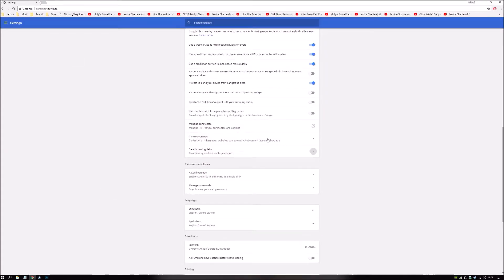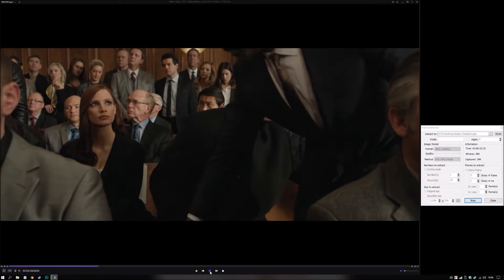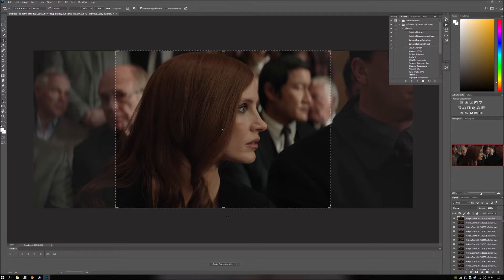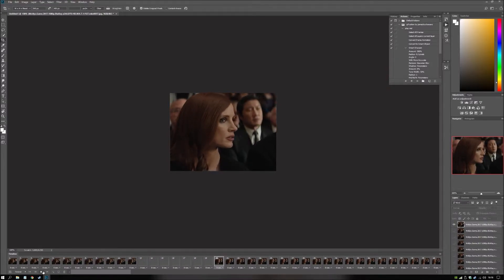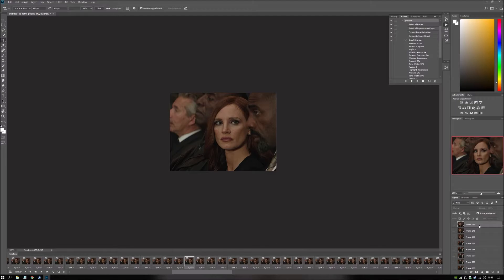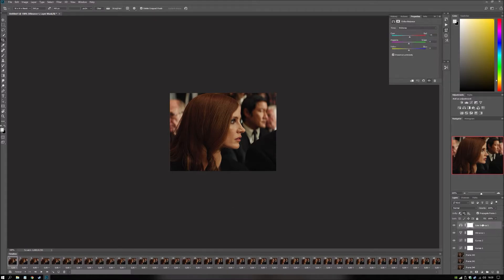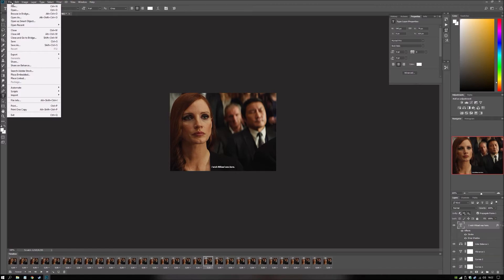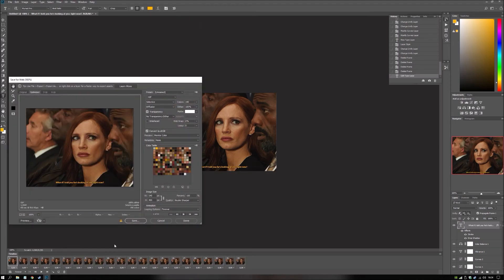Photoshop GIF tutorial for Tumblr (soft-spoken ASMR?)